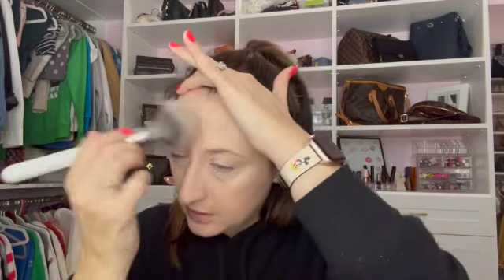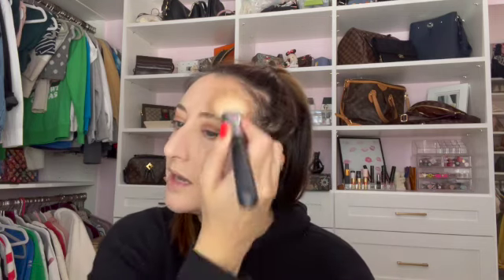Drugstore Makeup vs. High-End Side-by-Side Tutorial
At times, it can feel like you need to buy the most expensive and highly-coveted makeup to look good. But that's not true! We love trying and using all different kinds of makeup, regardless of the price point. So I went through my makeup and pulled all the different products I love to do a drugstore makeup vs. high-end side-by-side tutorial!

Follow The Harper Girls!